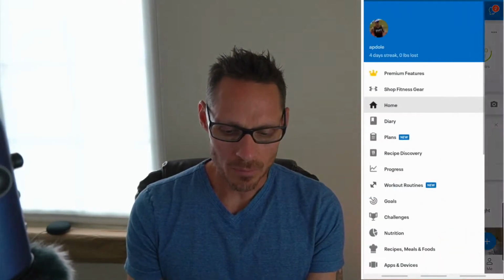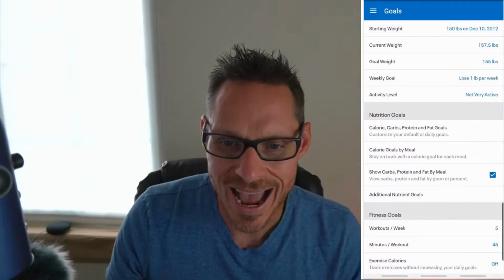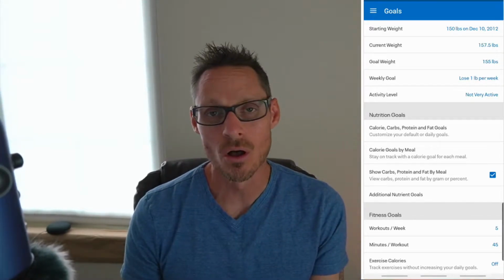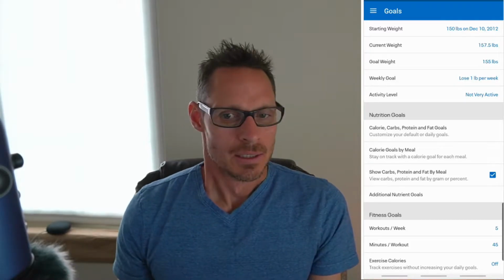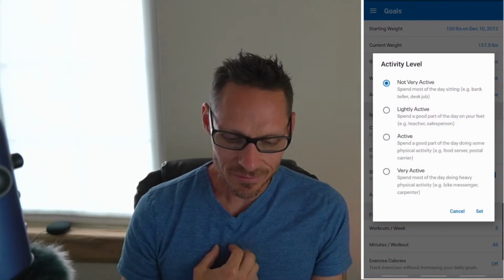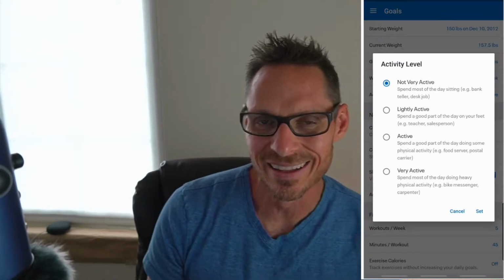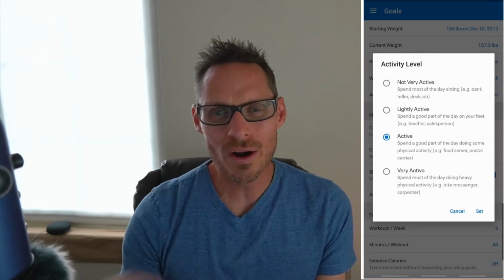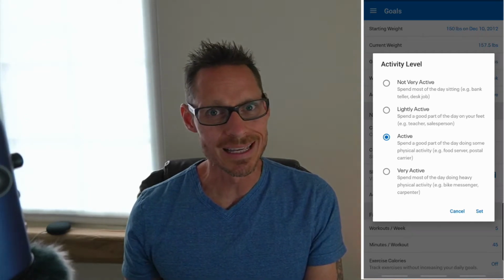The one setting you should change in Myfitnesspal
MyFitnessPal is an amazing tool, but there are a few settings that can derail success.⠀
In this new video I talk about the one setting if you're overweight you should consider changing.⠀
✅ Share if it was helpful⠀
If you're curious, MFP isn't just for losing weight. Watch parts one and two on YouTube and learn how I use  MFP as a powerful tool.⠀

Nutrition and sports performance with registered dietitian, triathlon coach and certified executive chef.

Product reviews, training and recovery, nutrition, hydration, supplements. Be bigger, stronger, leaner, faster, and learn how to cook to just be plain healthier.

Just getting started? That's ok, I'm here to help change lives at all levels.